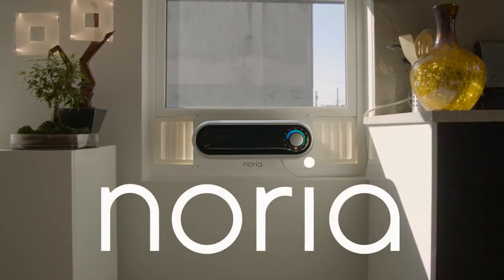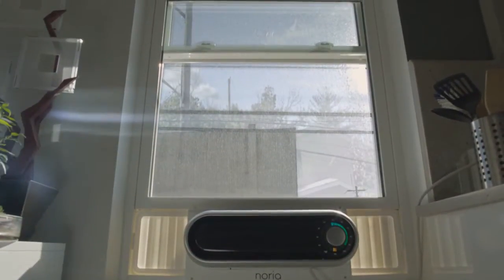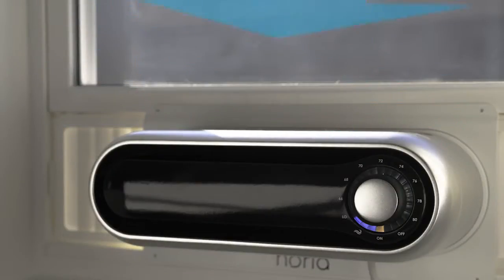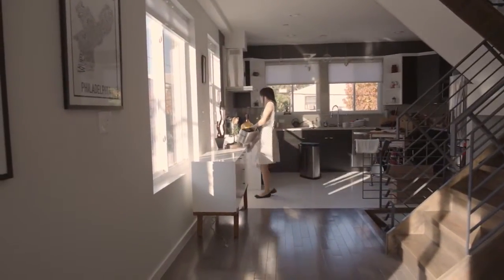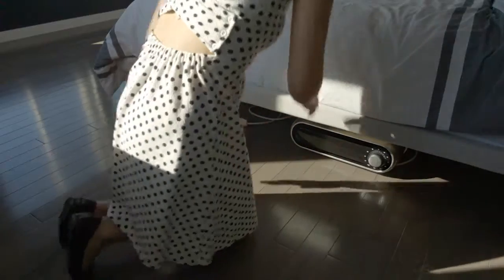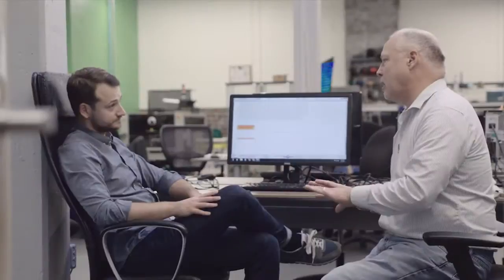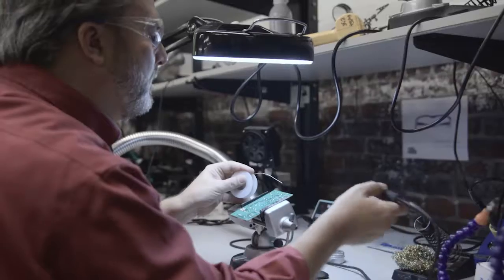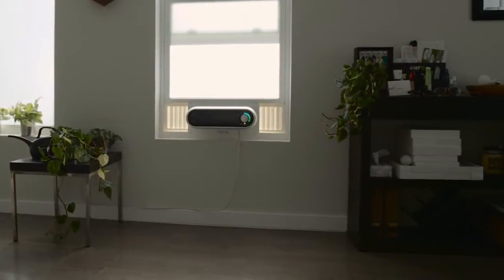Cool Gadgets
is a wonderful web place where you can find really cool gadgets to buy.

Mostly I review each gadget as for example "Best Drones with camera for Under 100"

I deeply research for each cool gadget before I include it in a post.